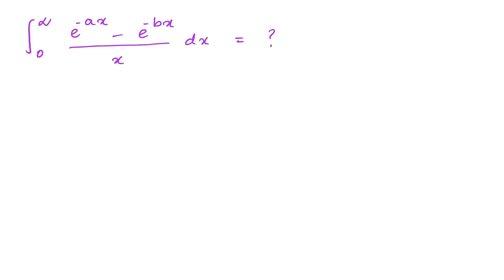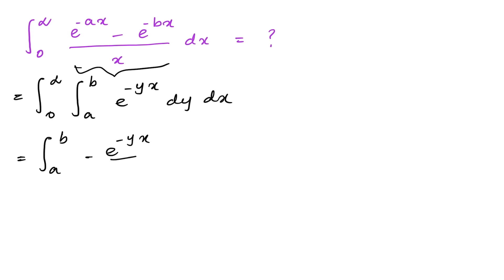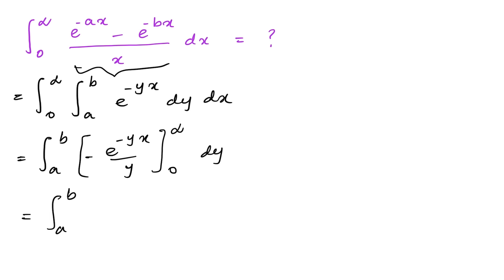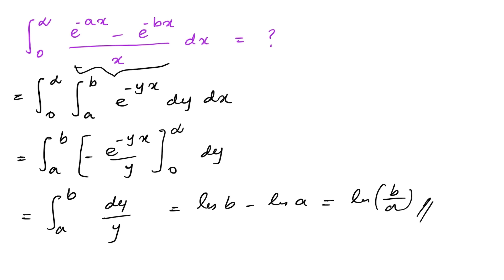Quick solution for a nice integral